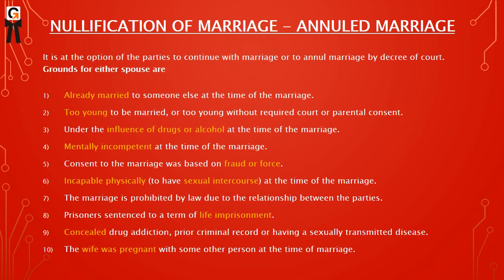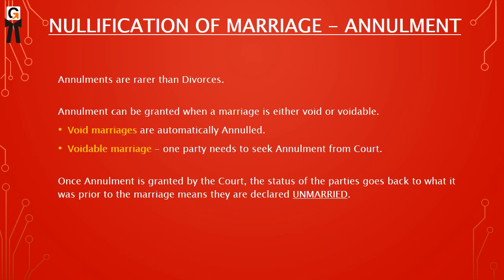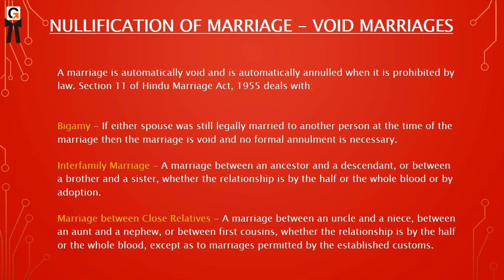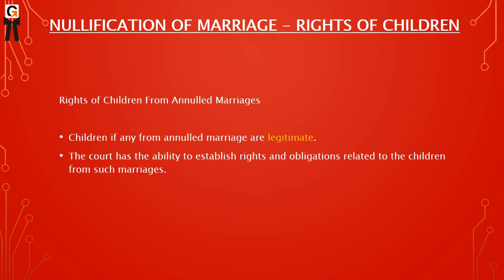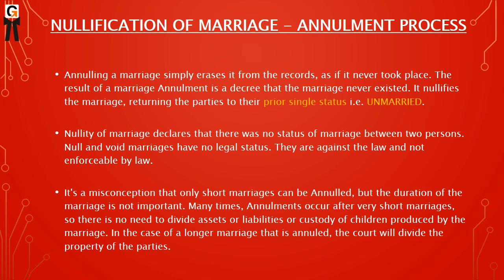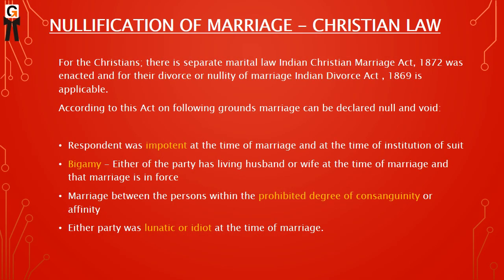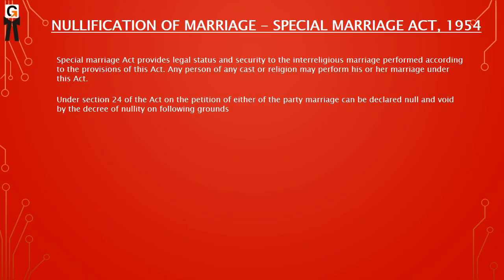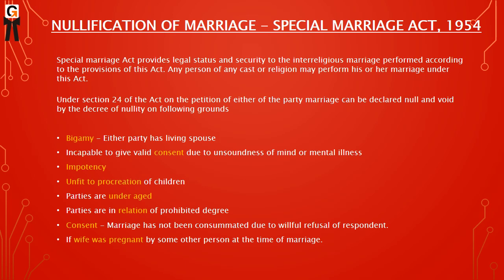What is ANNULMENT Nullification VOID VOIDABLE Invalid Marriage - Process and FAQ - English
Sometimes there is Marriage Fraud MarriageFraud or Invalid Marriages InvalidMarriage then how to end such marriages or take Divorce. Such Marriages are Void or Voidable Marriages and to end such marriage is called Annulment of Marriage or Nullifiction of Marriage .

Hope this Video which explains AnnulmentOfMarriage / NullifictionOfMarriage / VoidMarriage / VoidableMarriage / VoidAndVoidableMarriage from AdvocateAnkurGoel of CompleteLawShield will help someone. Hope it will help to understand Nullification of Marriage/VOID and VOIDABLE Marriage - ANNULMENT - process and FAQ and answer most of questions.
The Comments (Good or Bad) and suggestions are most welcome.

यह तलाक जिसे आपसी सहमति तलाक कहते हैं , इसे आपसी तलाक , 6 महीने तलाक 6महीनेतलाक, आसान तलाक आसानतलाक, जल्दी तलाक जल्दीतलाक, शीघ्र तलाक शीघ्रतलाक , नामों से भी जाना जाता है। ये बिना किसी परेशानी , जटिलताओं और मुद्दों के तलाक लेने का बहुत आसान, लोकप्रिय, बेहतर और तेज़ तरीका है ।

आशा है कि आपसी सहमति तलाक के बारे में ये वीडियो कम्पलीटलॉशील्ड (CompleteLawShield) के वकीलअंकुरगोयल (AdvocateAnkurGoel) का किसी की मदद करेगा ।
सब Comments (अच्छे या बुरे ) और सुझावों का स्वागत है।

This Video tries to answer following questions which were asked to us:
यह वीडियो निम्नलिखित प्रश्नों को जो हमसे पूछे गए थे, उनके उत्तर देने की कोशिश  है :

How to get or take Divorce without Mutual Consent ?
How to get or take Divorce within 1 year of Marriage ?

Please do NOT post your personal problems in comments.
Based on your name alert, I will try to reply to your email.